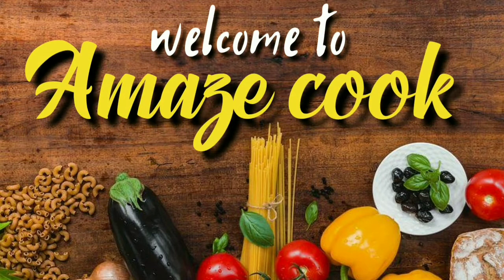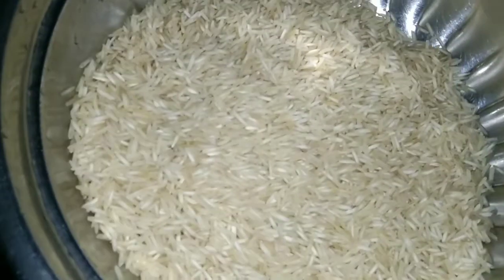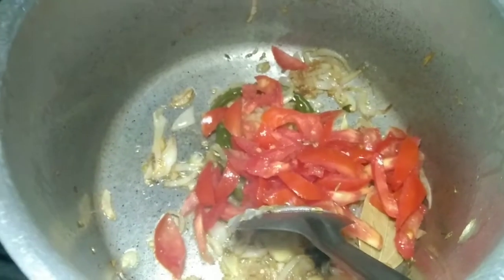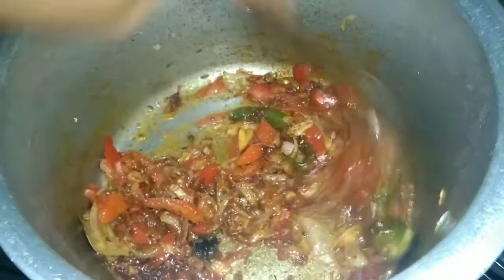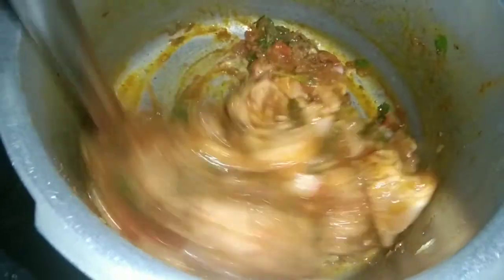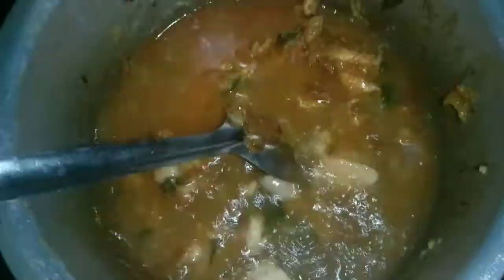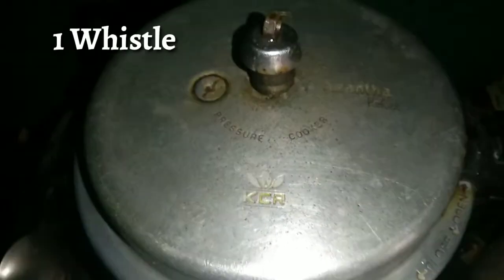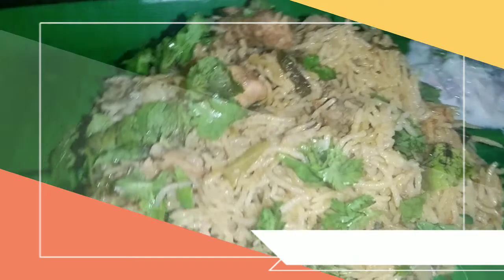Chicken biriyani in tamil/Baai veetu biriyani style/Chicken biriyani receipe